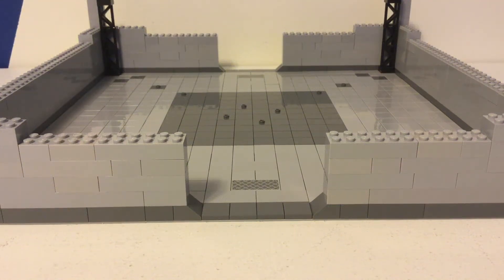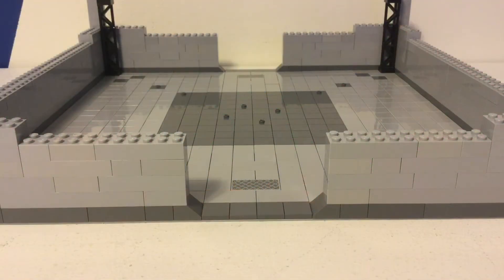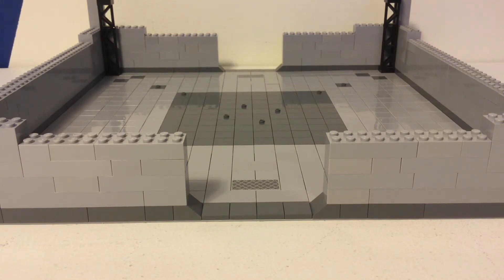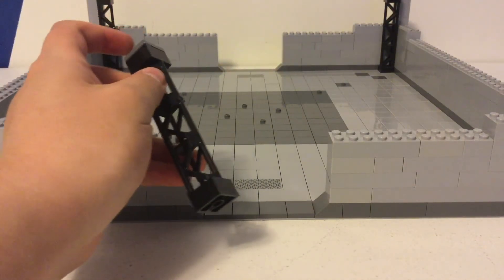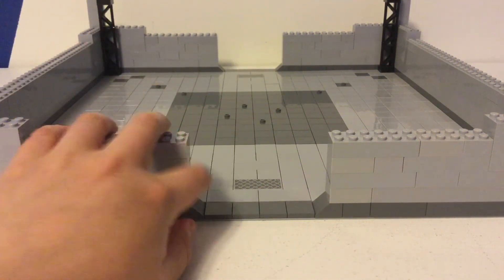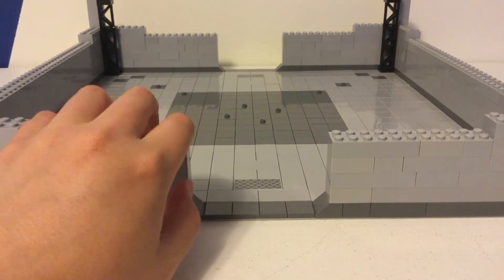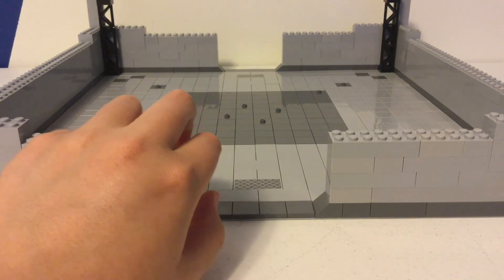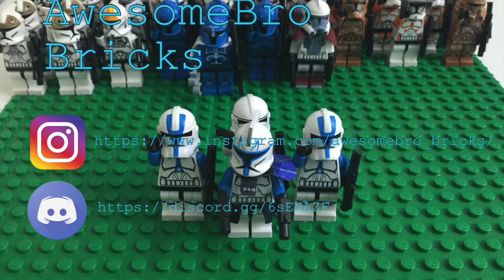Building a Bad Batch Hanger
This is the video where I show you what I have added to my MOC and show you the all details that changed. Make sure to comment on what you think my next videos and MOC's should be. Hope that you enjoy it!